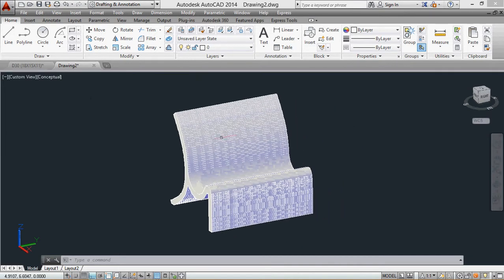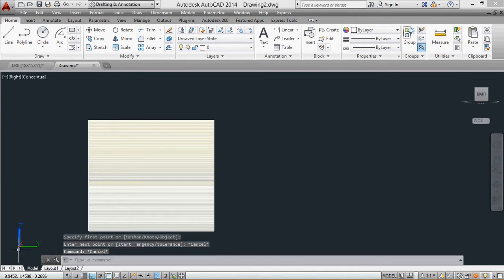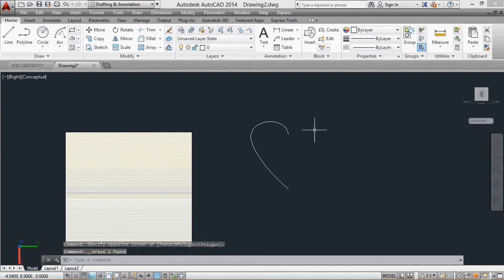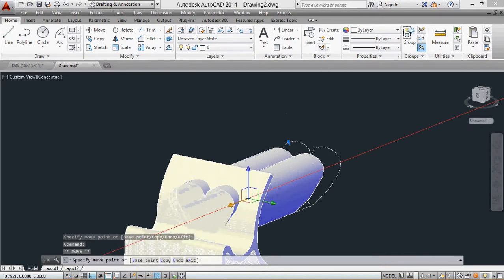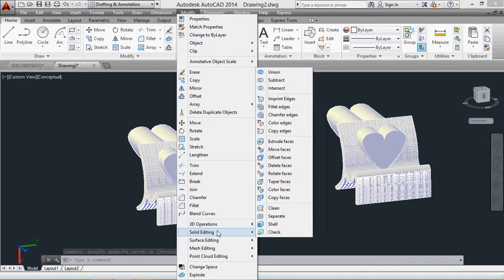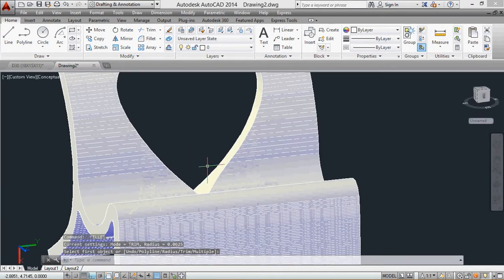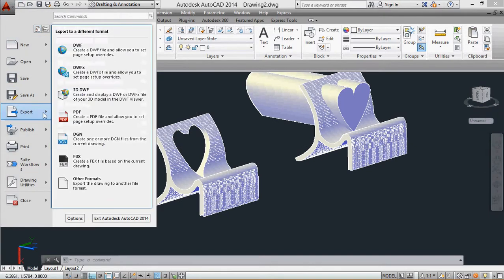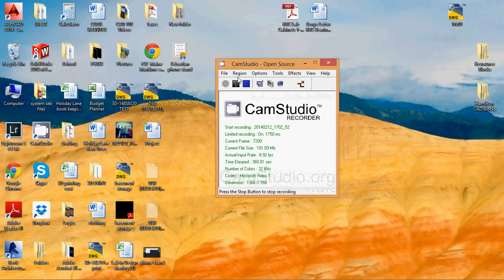phone stand 2